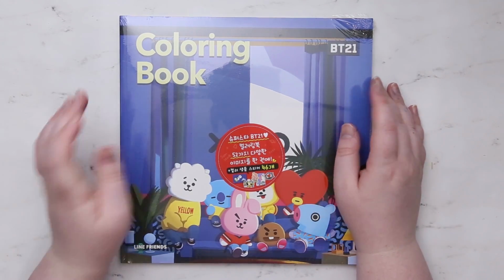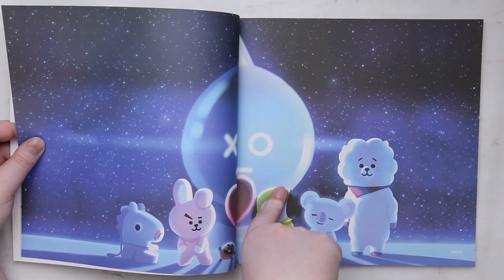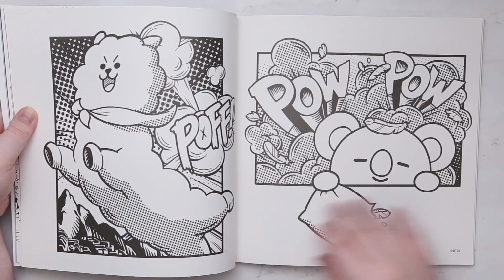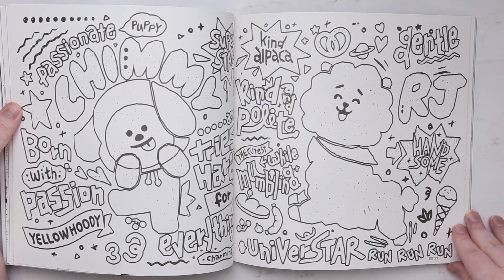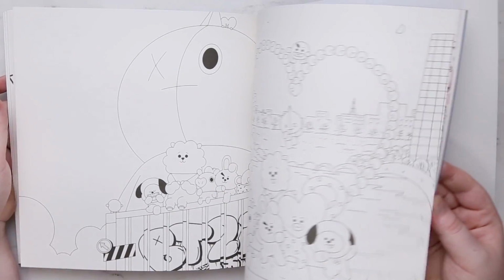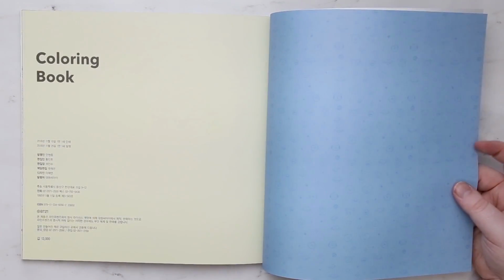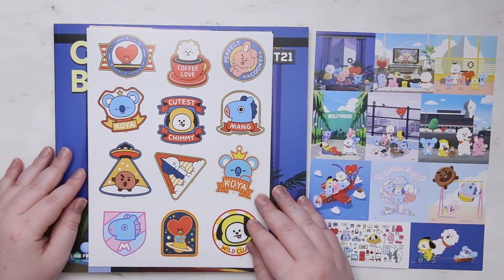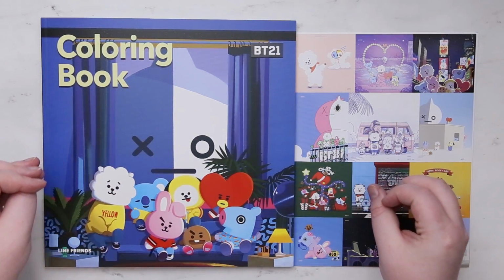Unboxing | BT21 Coloring Book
Wanna earn cash back on your orders, Ebates is the site I use. Sign up and spend $25 and get an additional $10 when you use the following

If you would like to help subtitle my videos I would greatly appreciate any help you can give. This link will take you to the most recent video's I've uploaded